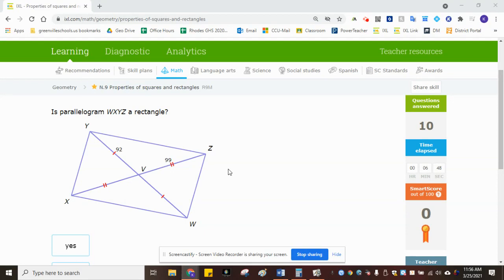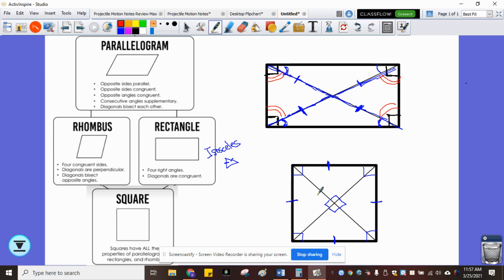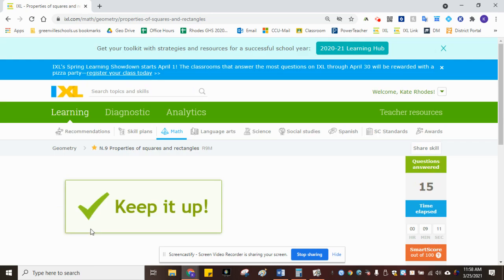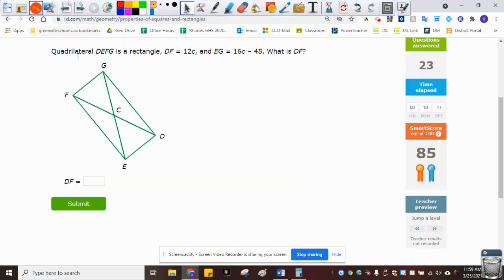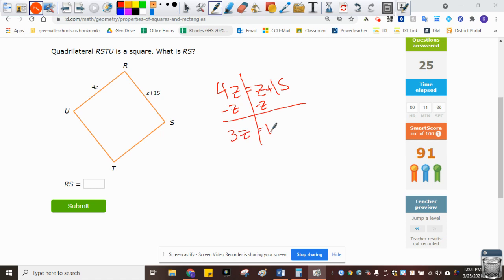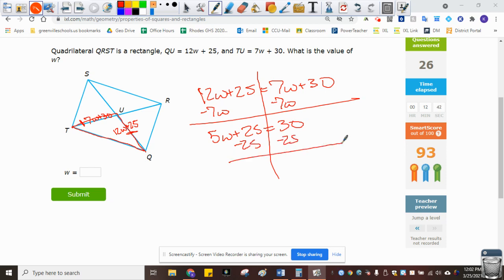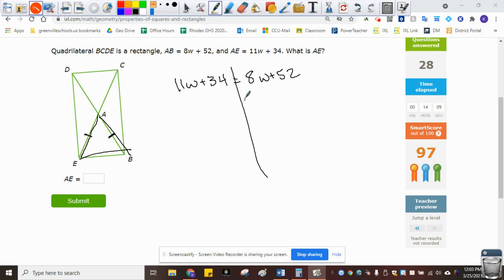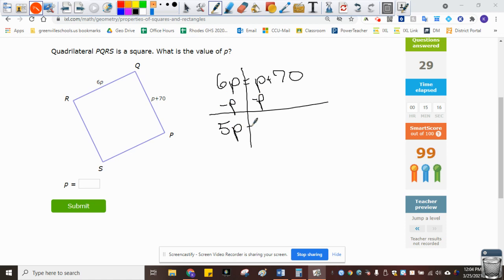IXL N.9 Properties of squares and rectangles